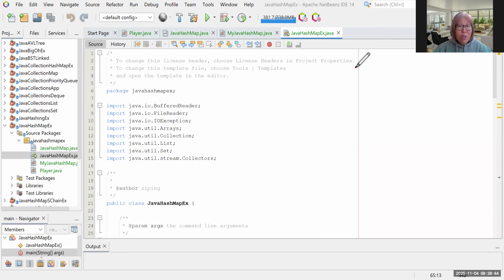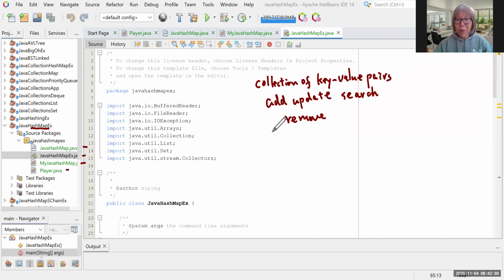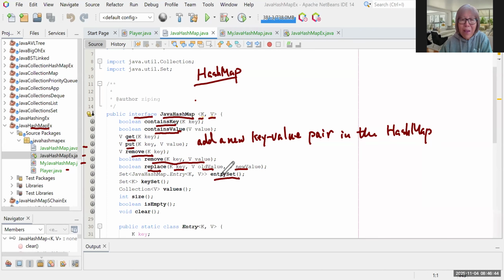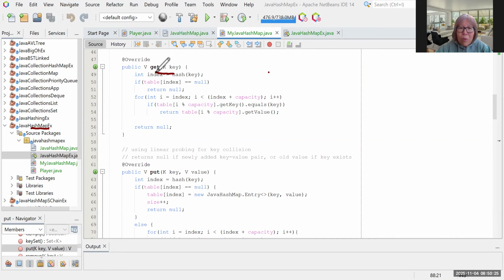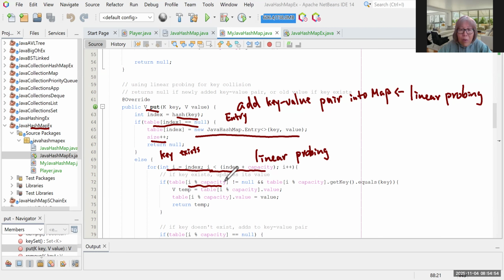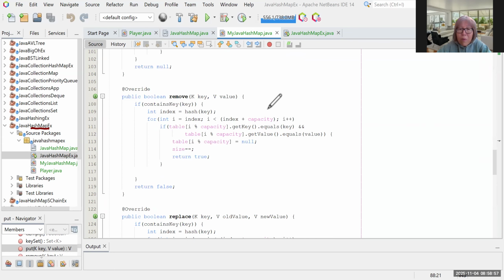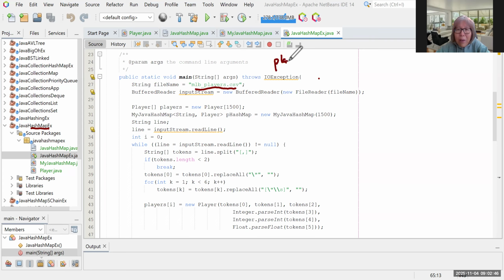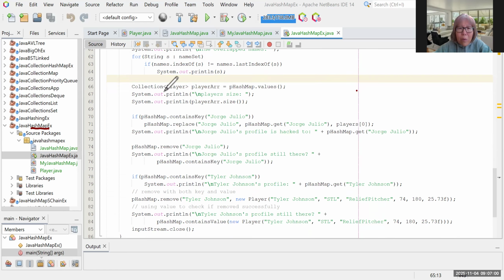Book Java OOP and Data Structures Chapter 21 Video 3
Chapter 21 Video 3: HashMap implementation with linear probing